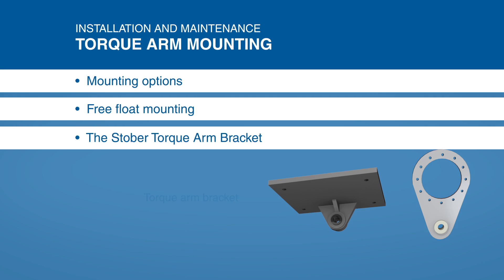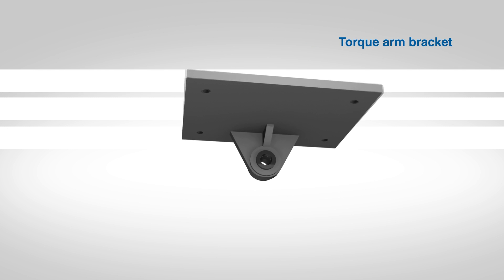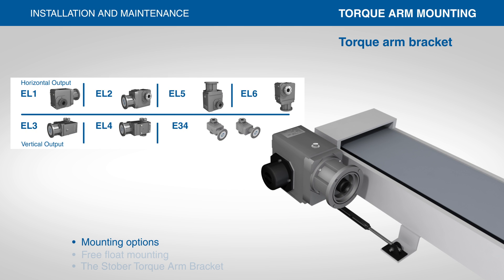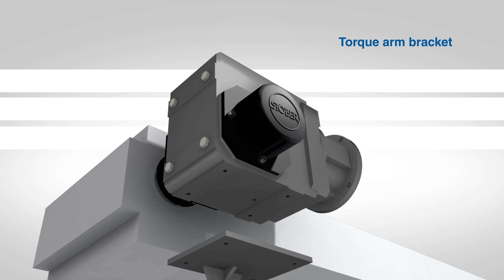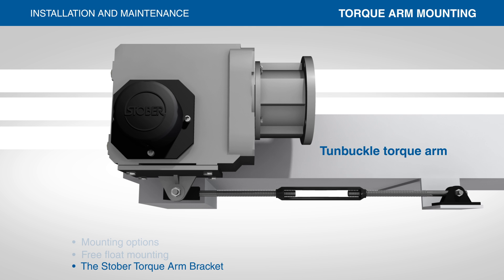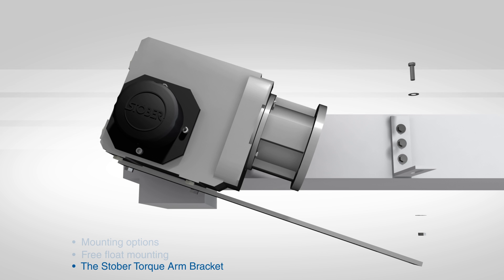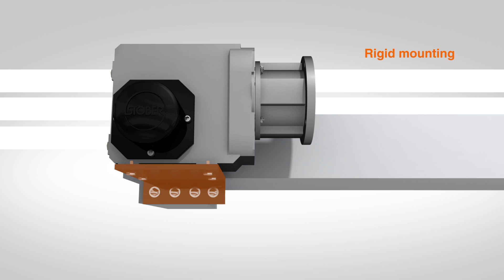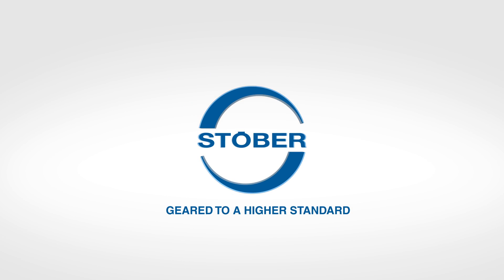Installation and Maintenance Series: Torque Arm Mounting Your Gearbox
You can use different methods to torque arm mount your gearbox. for more information.